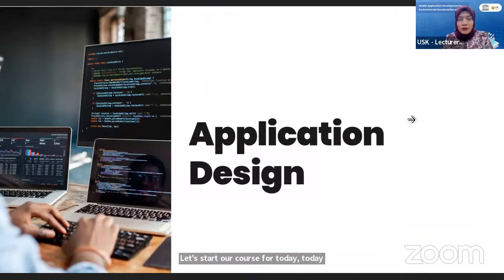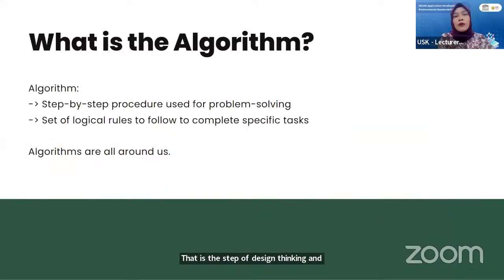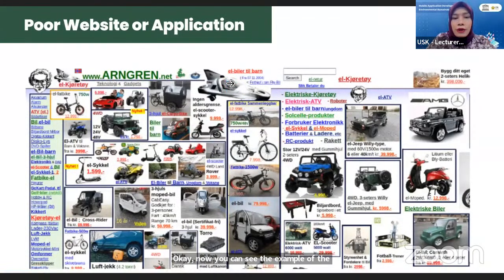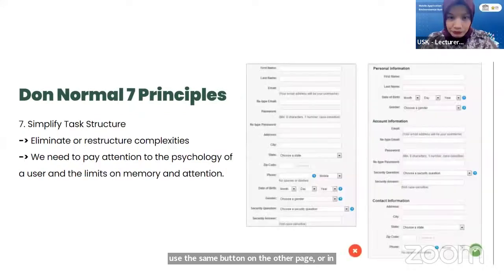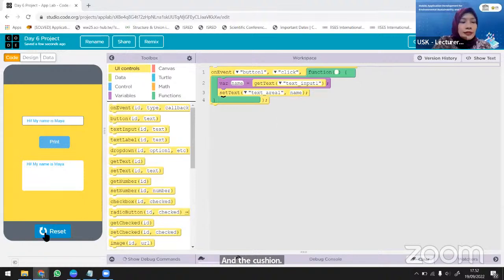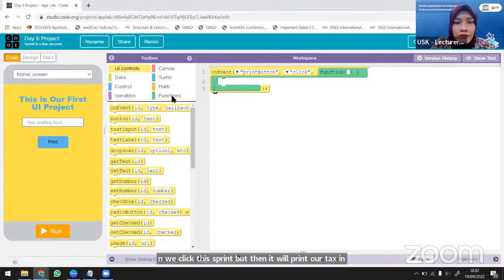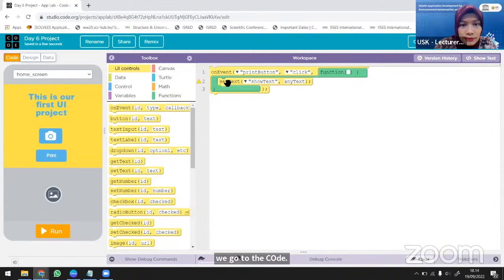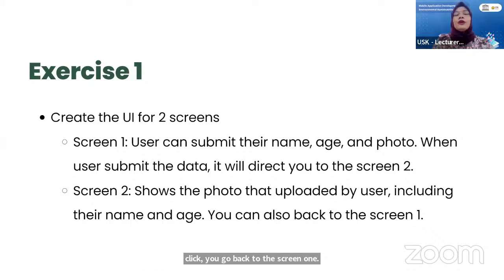Mobile Application Development for Environmental Sustainability and DRR - Day 6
Day 6 course about Mobile Application Development for Environmental Sustainability and DRR.
This session talks about Application Design and User Interface.